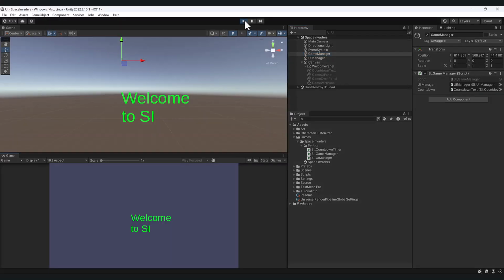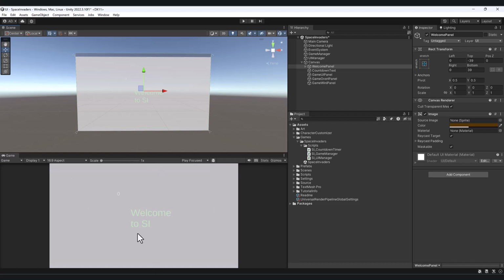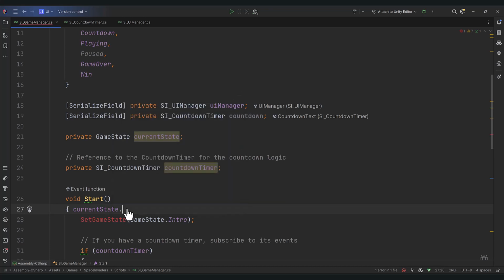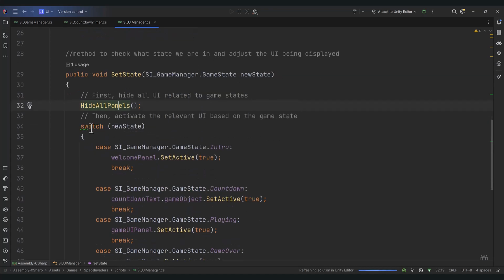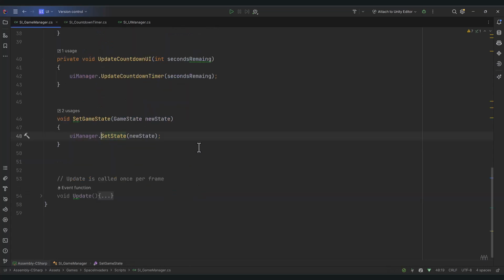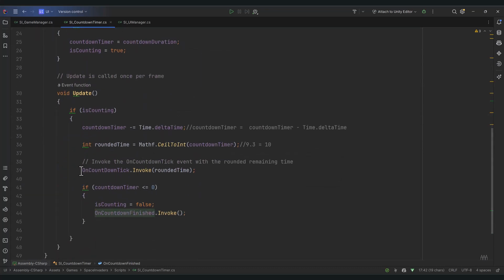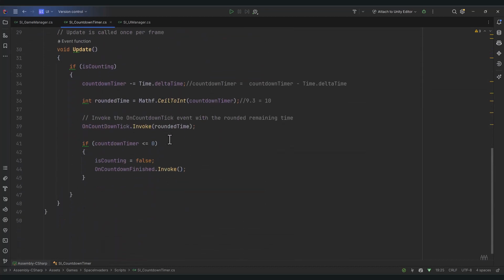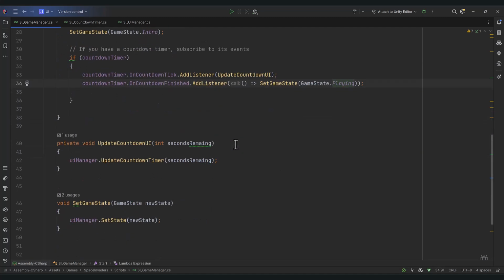04 Game Manager